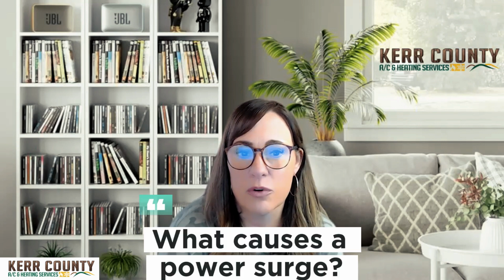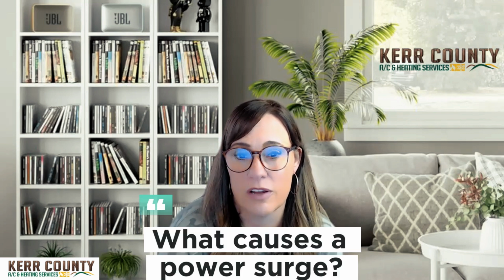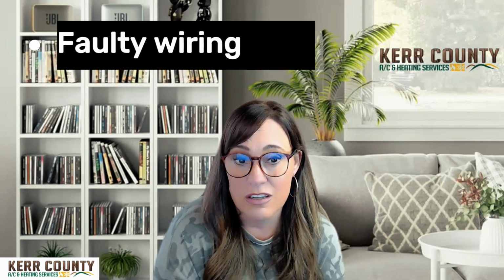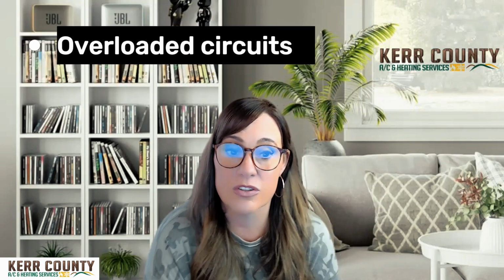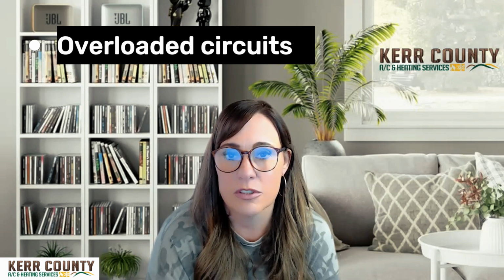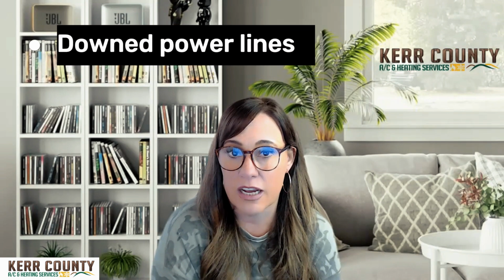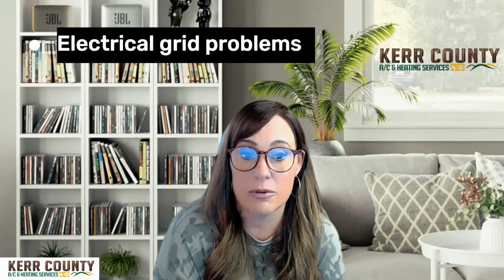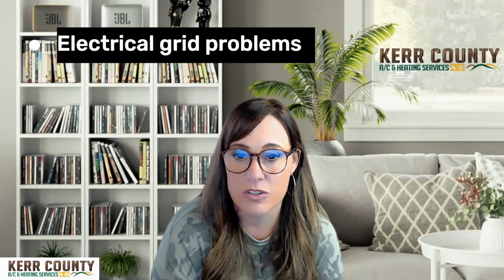Don't void your HVAC warranty by not knowing this information!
When it comes to power surges, it’s not a matter of IF, but when. When power spikes, the increased voltage travels down through your circuit box, damaging individual electrical circuits along the way. Power surges can overload your HVAC capacitor and damage the circuit board, rendering the system inoperable. Power surges can also short out the compressor, which controls the cycling rate.
One of the main reasons to consider a surge protector is that HVAC warranties often don’t cover repairs for damages from power surges. A surge protector can protect your AC unit so you don’t void the warranty. Most HVAC equipment warranties do not cover power surges. Ask your HVAC technician about surge protector options during your next check-up or service call.